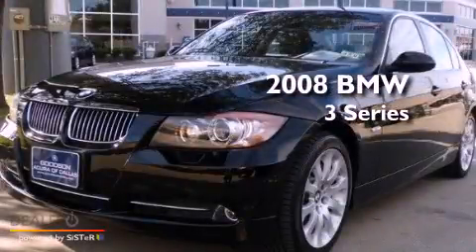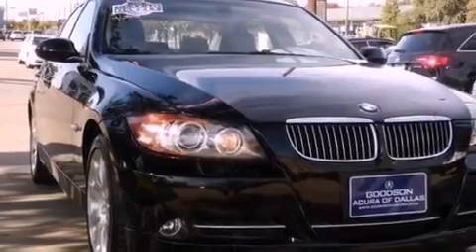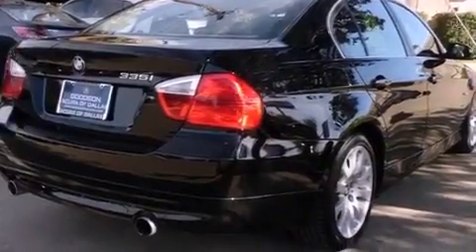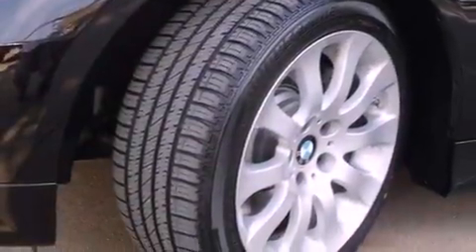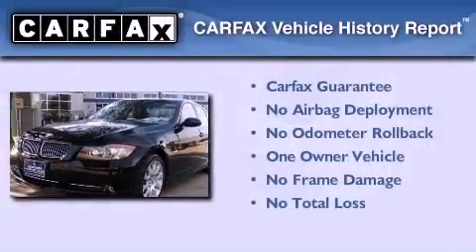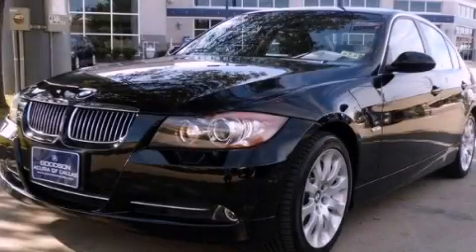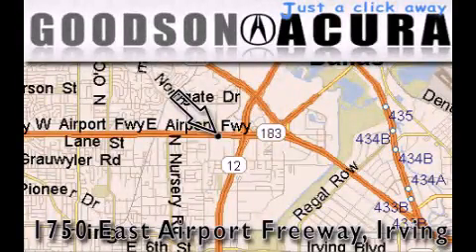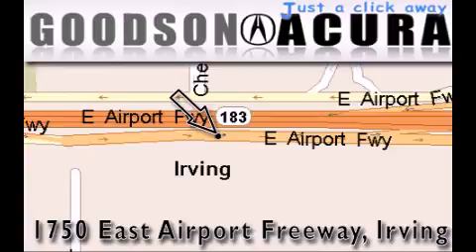2008 BMW Dallas TX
Year : 2008
 Make : BMW
 Model :
 Engine : 6 Cyl -
 Trans . : Automatic
 Exterior : Jet Black
 Miles : 36,983
 Interior : Black
 Stock : 8NH80715

 Pre-Owned 2008 BMW  TX